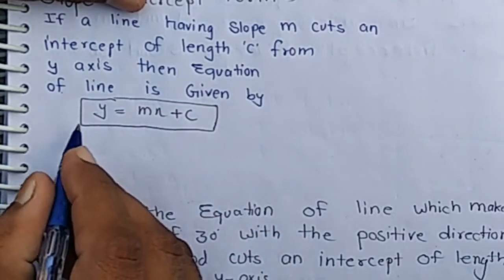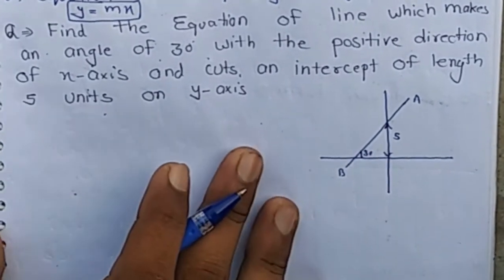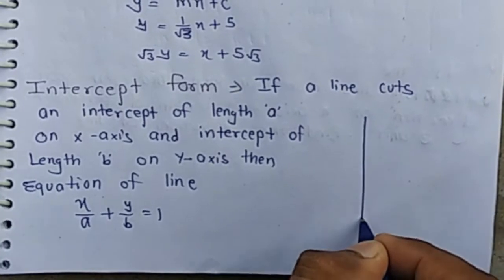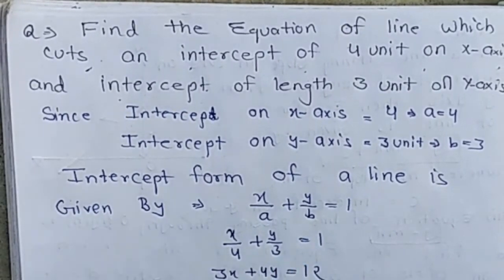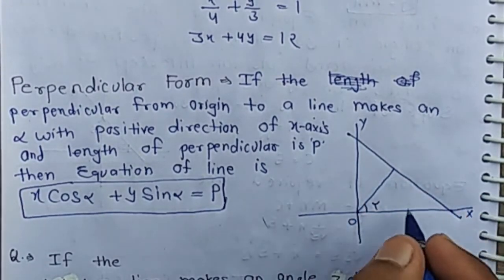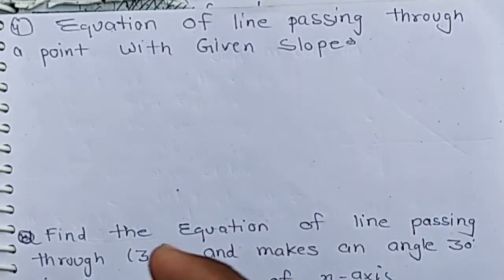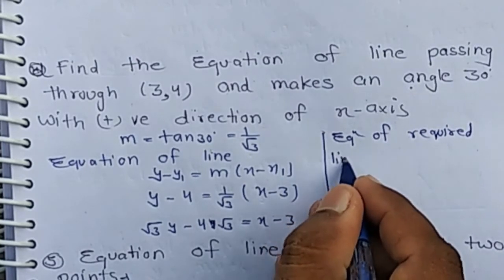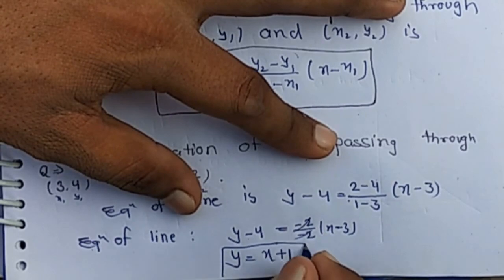Introduction Of Various Forms Of Straight Line-2